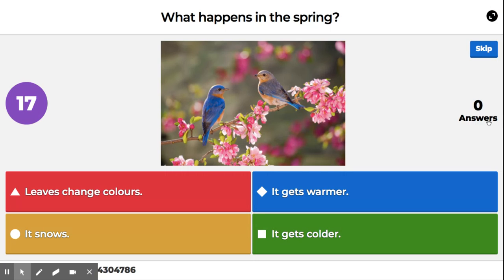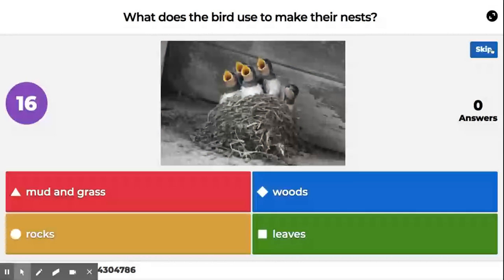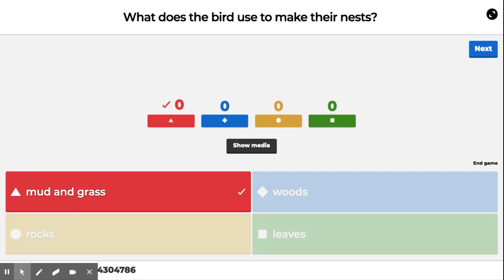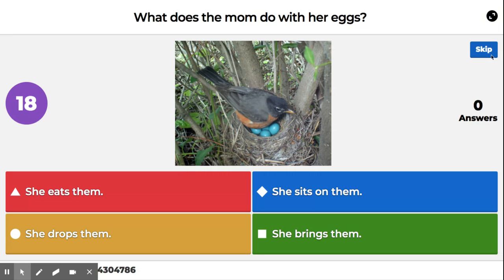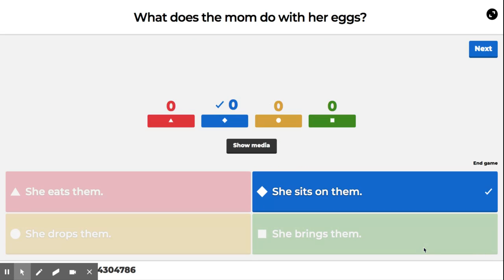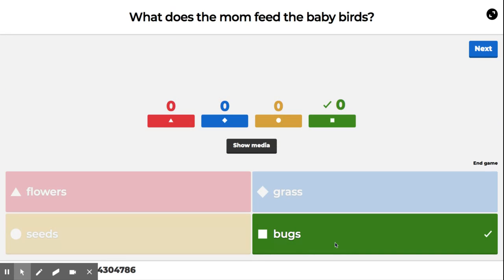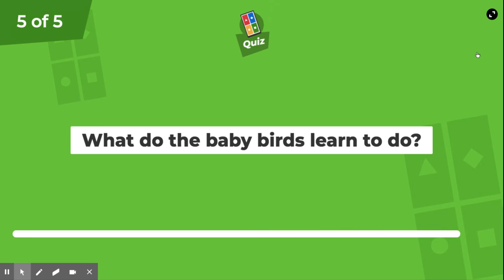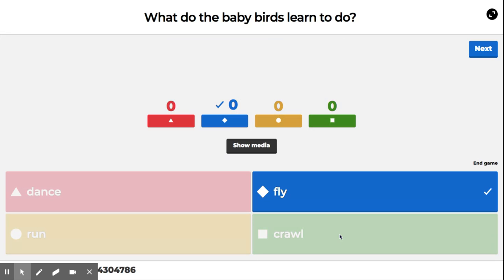L1: Birds in Spring Book Quiz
After Reading Activity-Birds in Spring